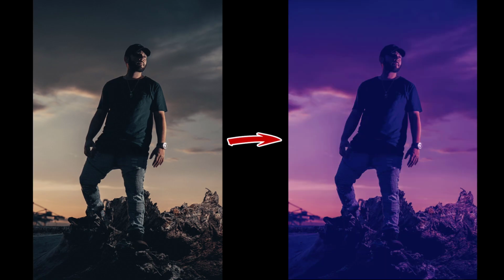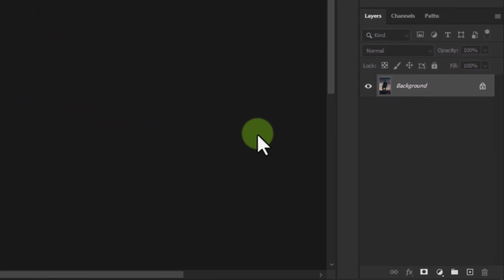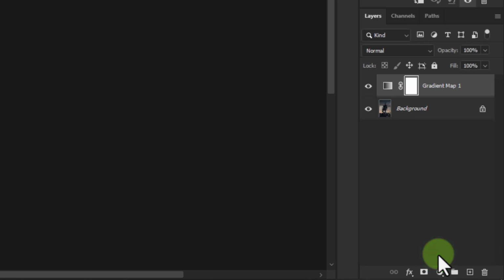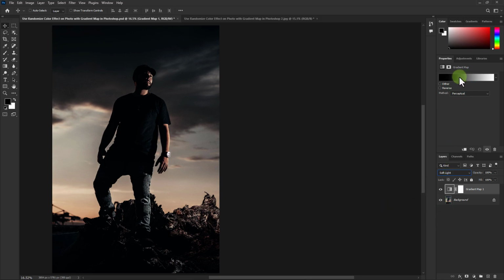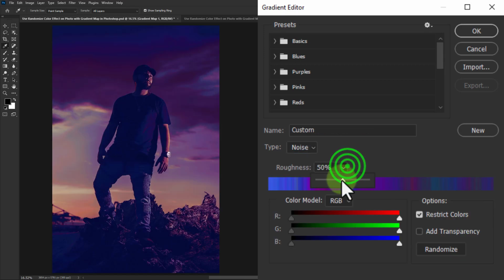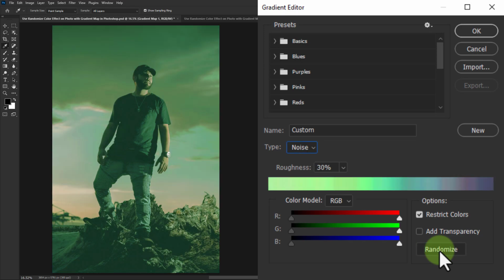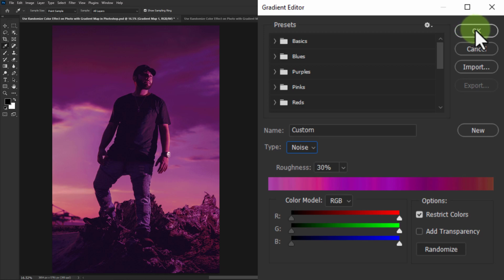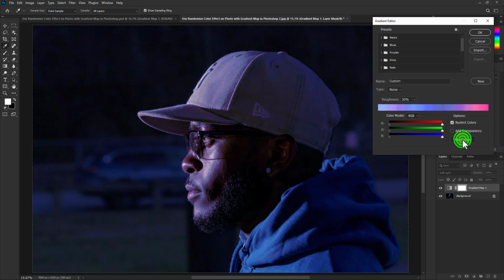Use Randomize Color Effect on Photo with Gradient Map in Photoshop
Use Gradient Map Randomize Color for Your Photo with New Adobe Photoshop 2024